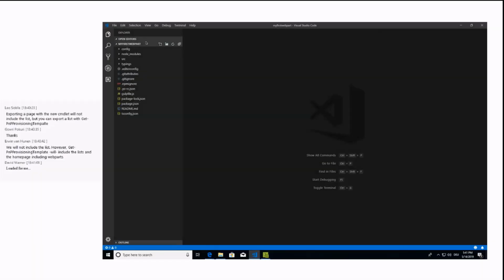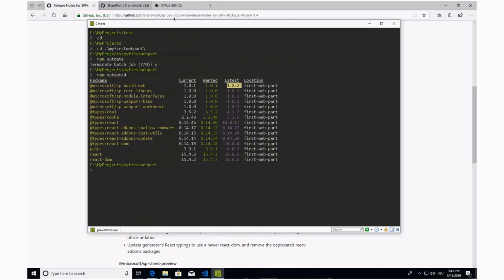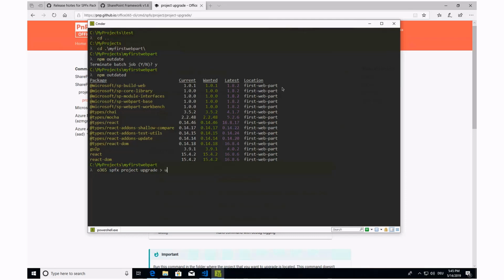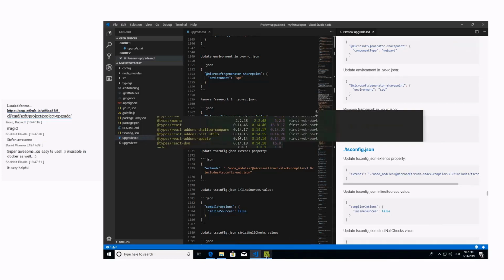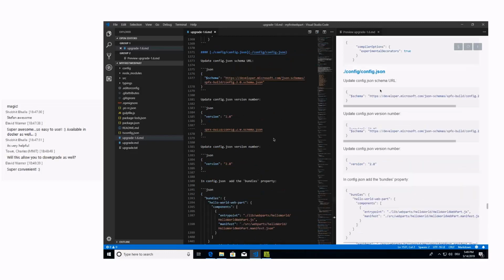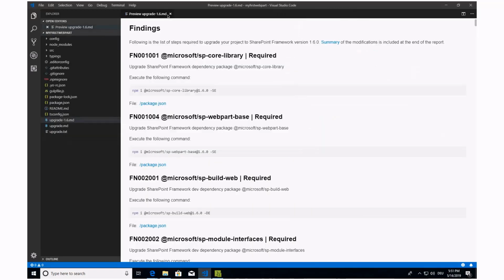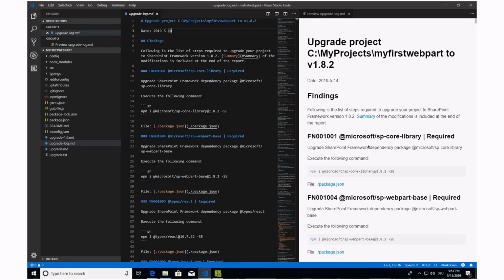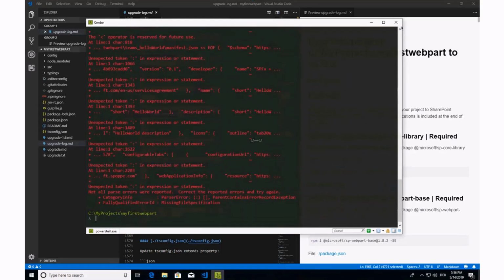Community Demo - Using Office 365 CLI for easily updating your SPFx solutions to latest version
This community call demo is taken from the SharePoint Development monthly community call recording on 14th of May 2019. In this video, Stefan Bauer (n8d) demonstrates how to use Office 365 CLI to easily update your existing SharePoint Framework solution to latest version.

Presenter - Stefan Bauer (n8d) - @StfBauer